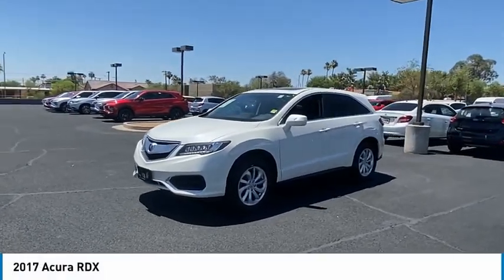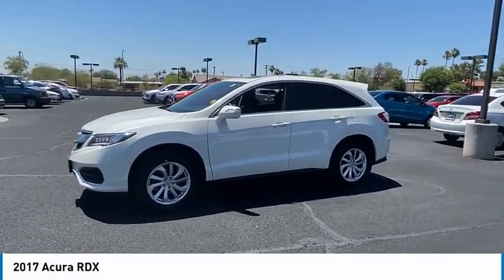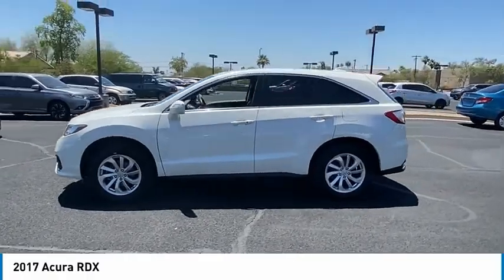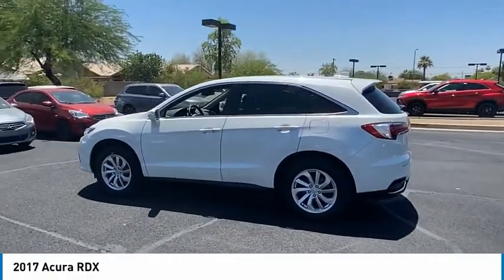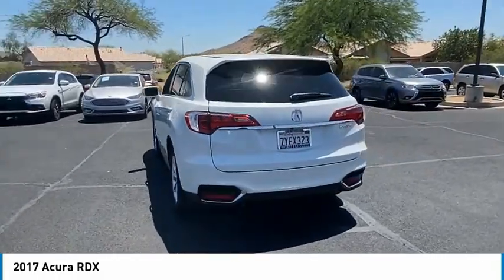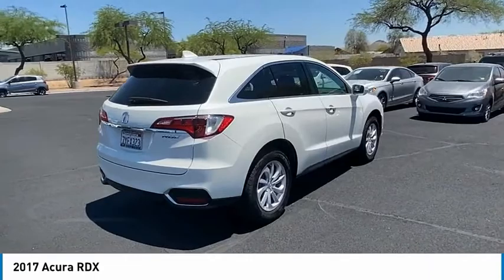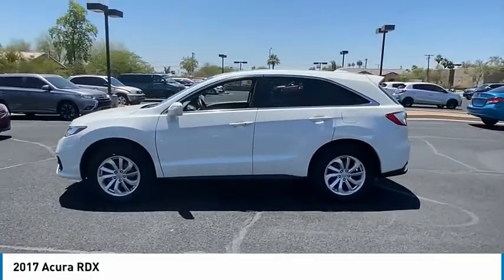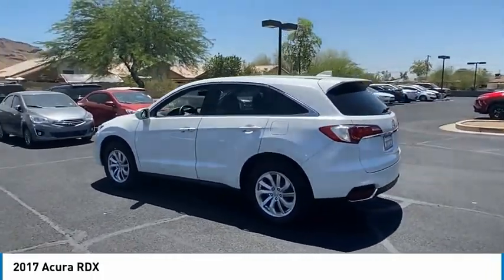2017 Acura RDX P1469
2017 Acura RDX

Recent Arrival!Bell Road Mitsubishi proudly offers this 2017 Silver Acura RDX FWD .